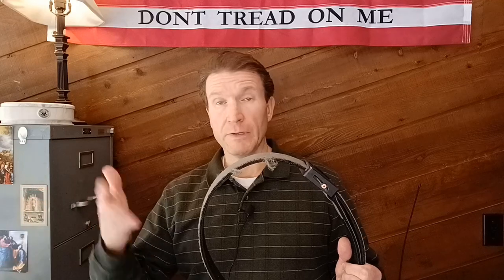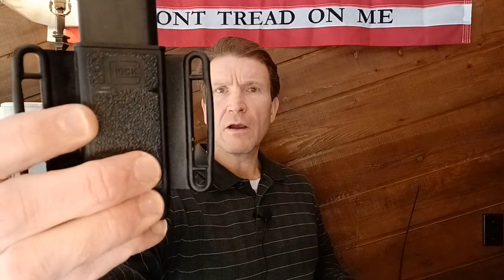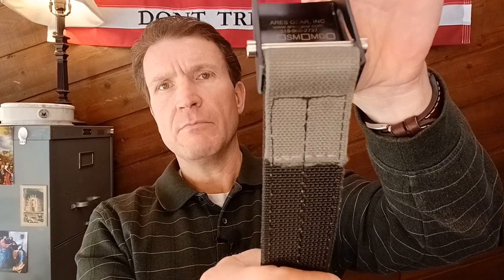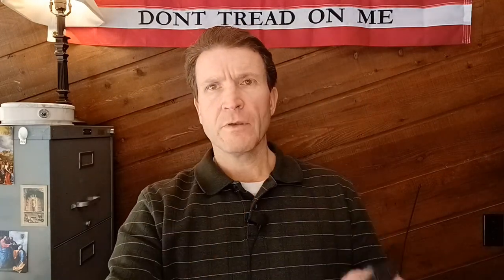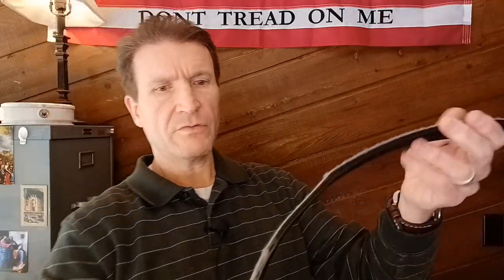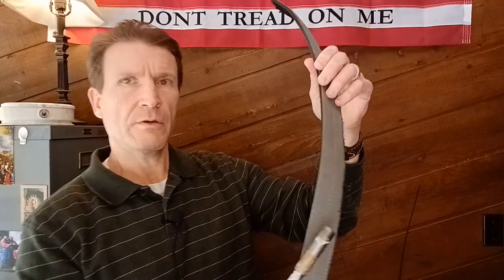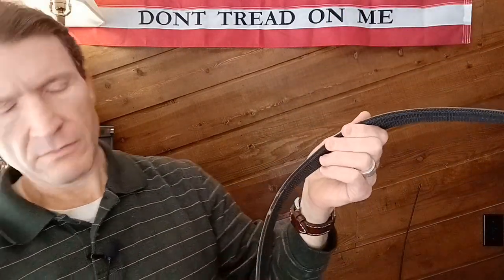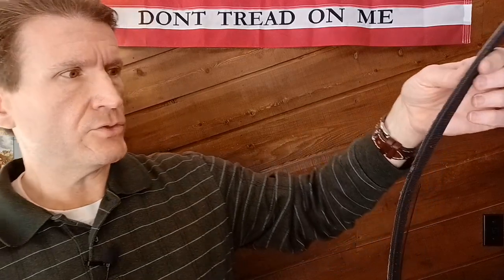Five Years EDC-ing The Ares Aegis Belt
Review and "repair". BTW, this belt is often called an "ARES Belt". ARES GEAR is the company that makes - among other belts, gear, and attachments - the AEGIS line of EDC/Duty belts. So Ares Gear, Aegis Belt